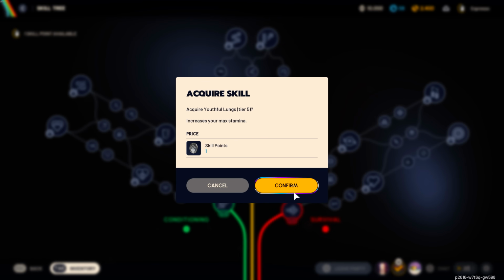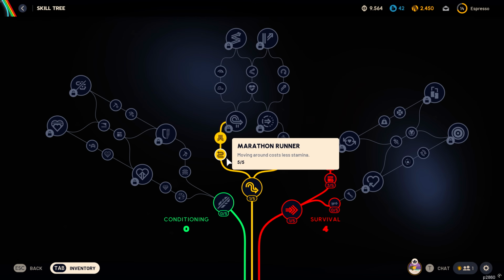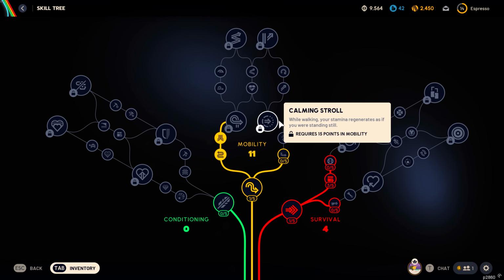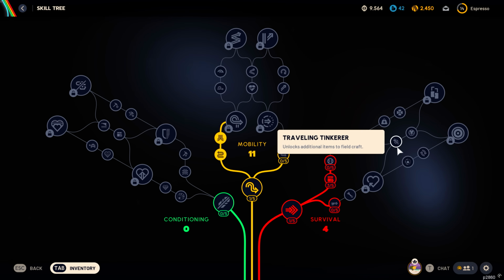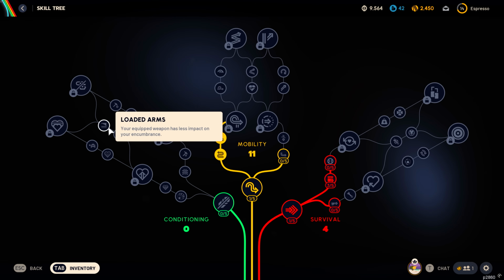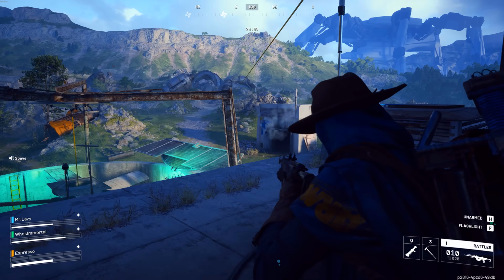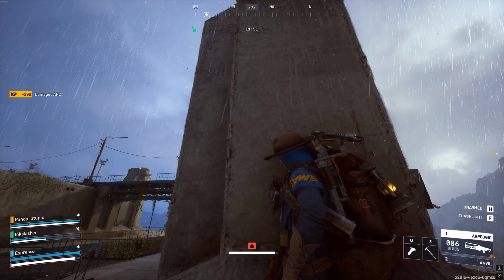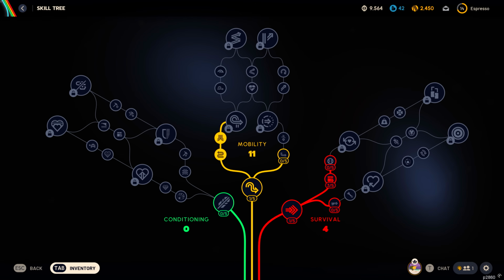ARC Raiders: The Best 13 Skills To Unlock Early... (Skill Tree Beginner's Guide)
ARC Raiders has a lot to grind out, one of the most important pieces however is the Skill Tree, a RPG-like crafting system that allows you to upgrade the fundamental behavior of your Raider while topside. There's so many different skills to choose from out of the ARC Raiders skill tree, so how do you choose the best for you? Don't waste your time with the wrong skills, otherwise you could put yourself at a disadvantage. Today we're taking a look at a beginner's guide for the skill tree system, a second in our Beginner's Guide series of content in how to best maximize your time and unlocks for it! For now, this is: ARC Raiders: Don't Waste Your Time With the Wrong Skills... (Skill Tree Beginner's Guide)

00:00 - Intro
00:48 - How to Use the ARC Raiders Skill Tree & Gain Skill Points
01:48 - Top 5 Skills to Unlock First in ARC Raiders
05:28 - Additional Great Skills to Unlock in ARC Raiders
08:10 - How Long Does it Take to Unlock All Mentioned Skills in ARC Raiders?
09:12 - Will Skills Ever Get Reset in ARC Raiders?
10:54 - Thanks for watching! Subscribe, like & comment!